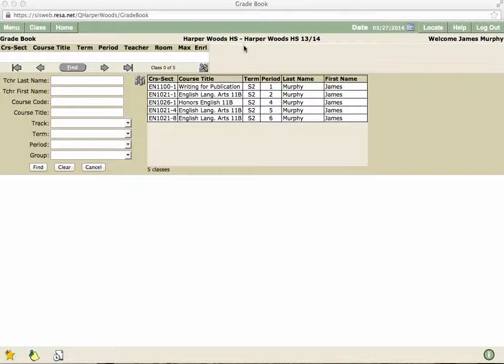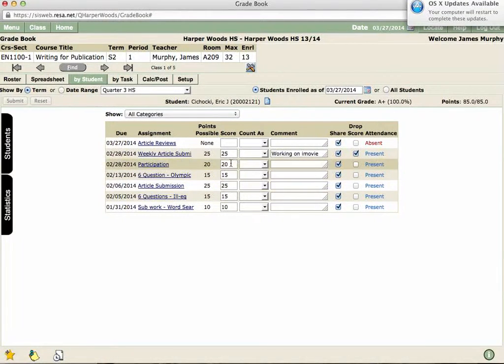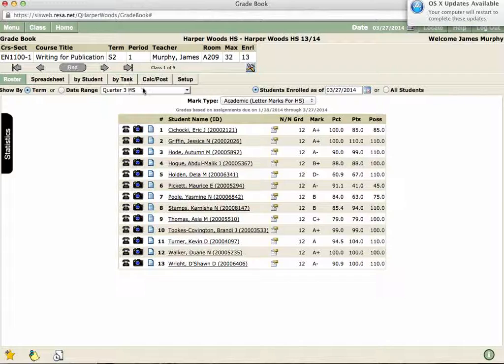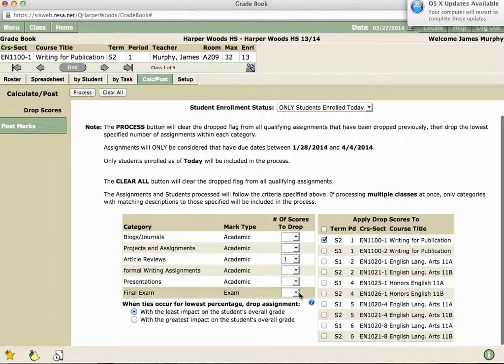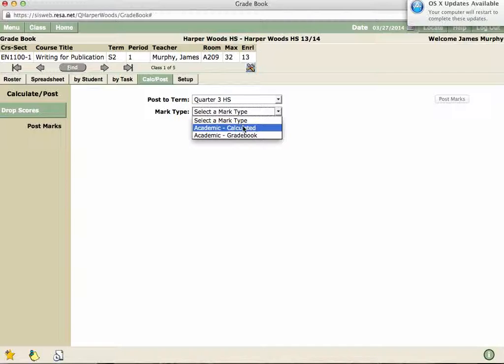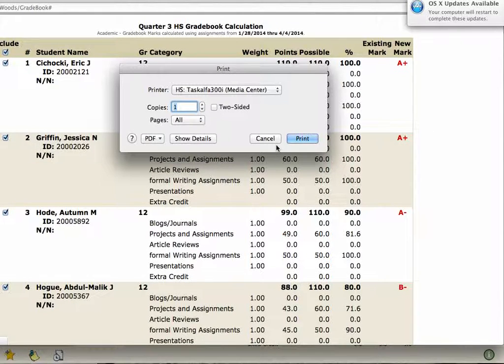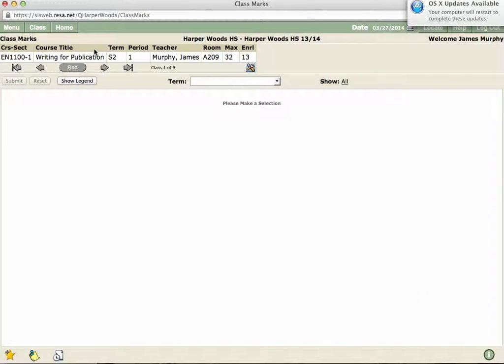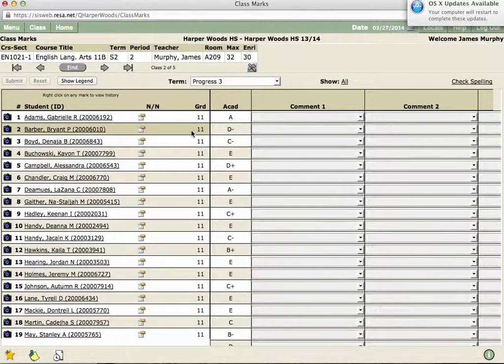Harper Woods Training Video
How to post grades on MyStar